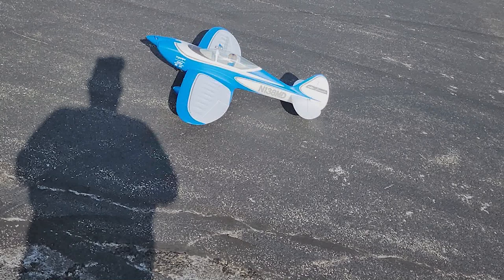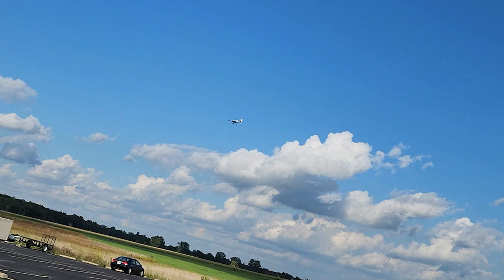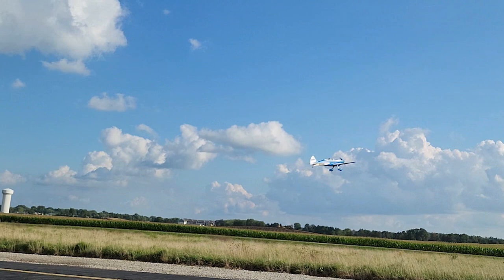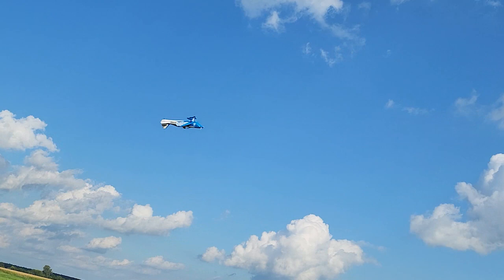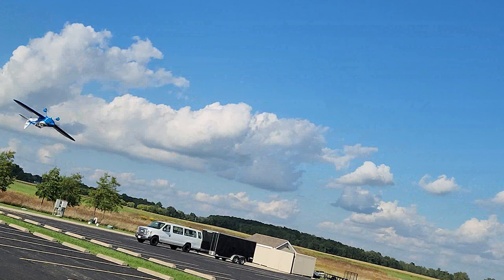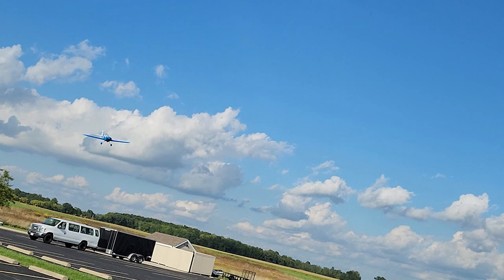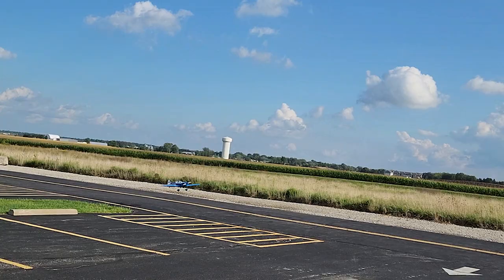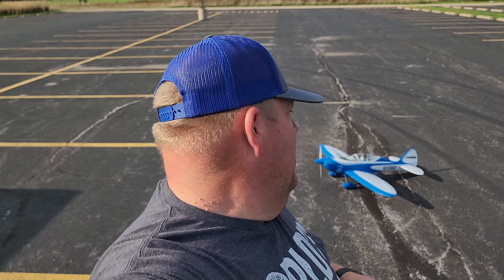Quick Flight: E-flite Commander mPd! Plus a Special Tip!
Quick little flight of the E-flite Commander mPd.

David Chenzoff
Kevin Trappen
Anthony May
Wayne Grimstead
Dustin Kremer
Eugene Casiere